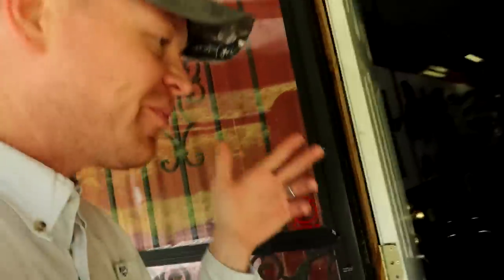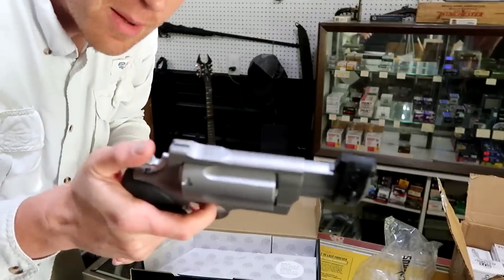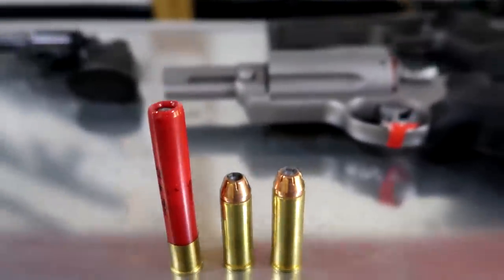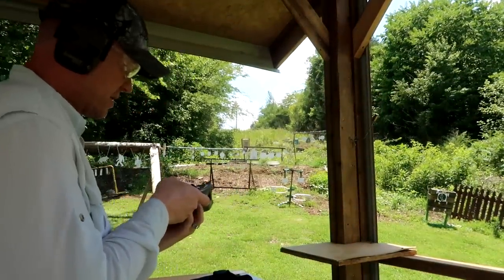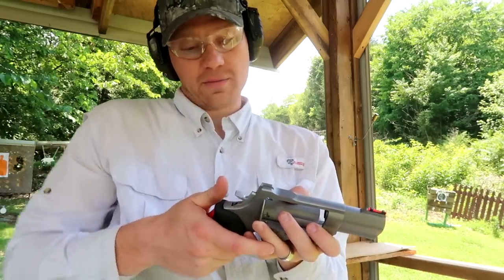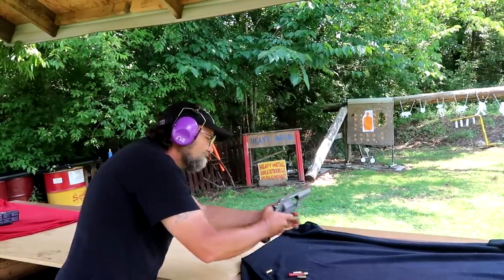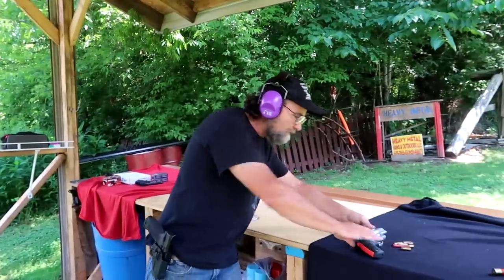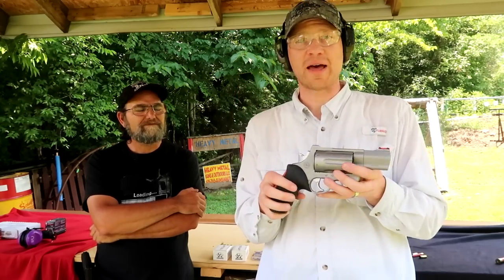Taurus Raging Judge Magnum Snub Nose - Model 513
I ordered a Taurus Model 513 - Raging Judge Magnum and I LOVE IT!!!